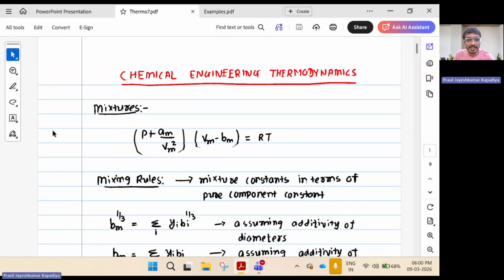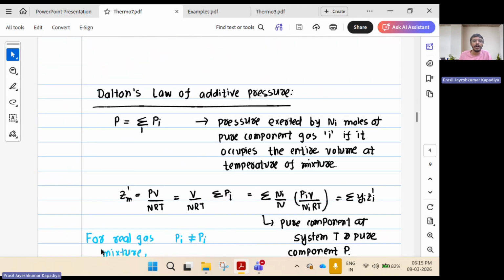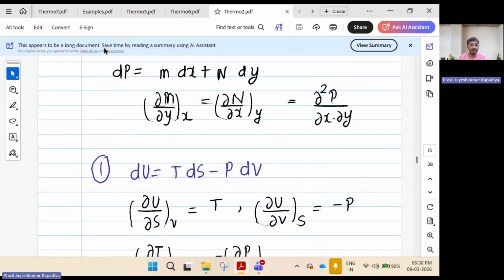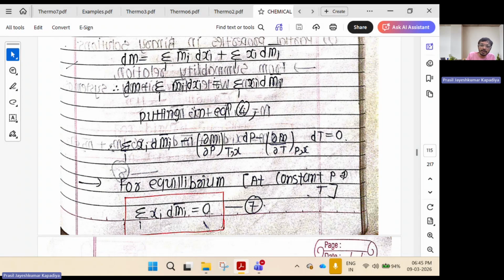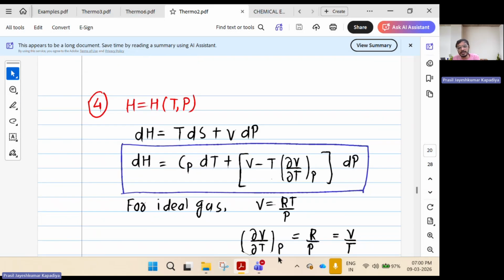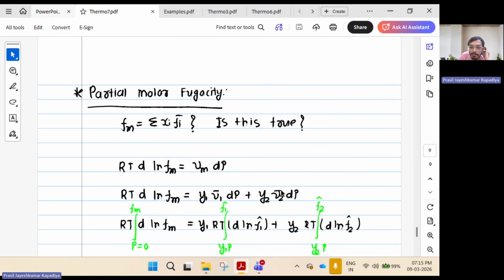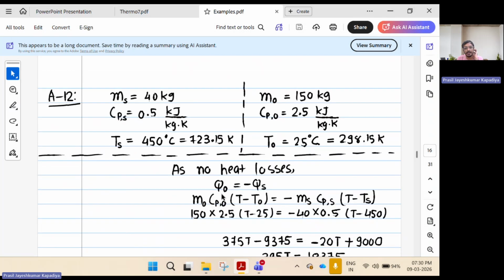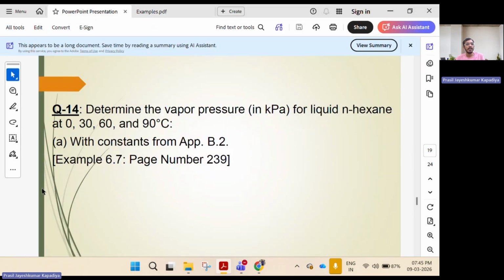NPTEL - Chemical Engineering Thermodynamics | Week 7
1. Partial Molar Properties
2. Summability Relation
3. Partial Molar Properties in Binary Mixture and its Graphical Interpretation
4. Gibbs Theory for an ideal gas mixture
5. Partial Molar Fugacity
6. Sample Problems based on Topics Covered